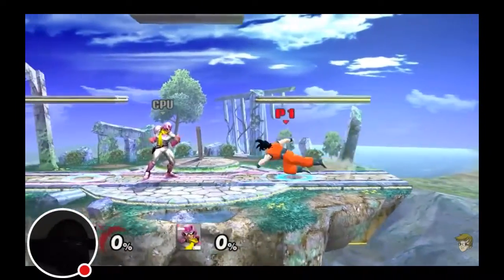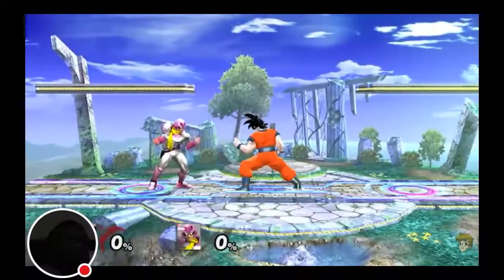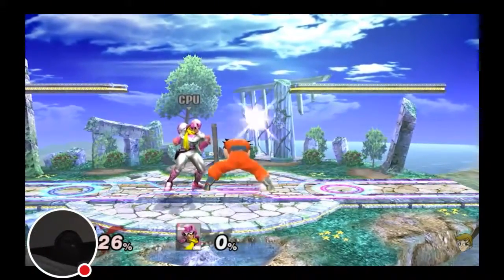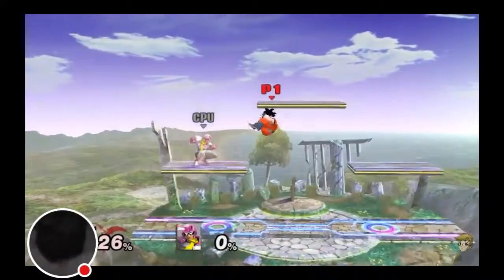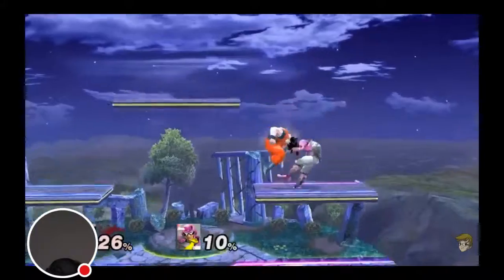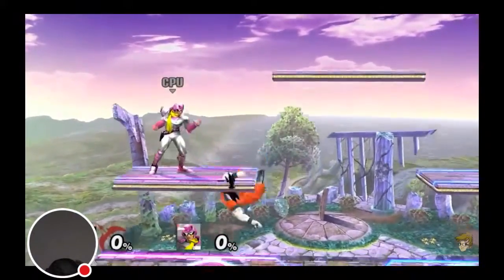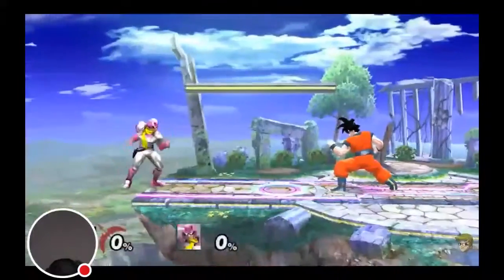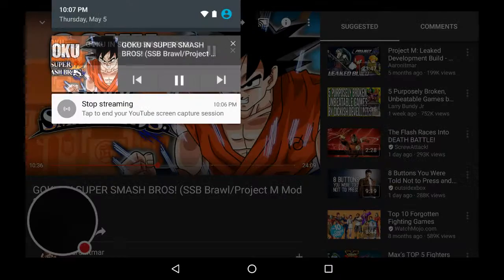My YT Gaming Stream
Watch me play YT Gaming!